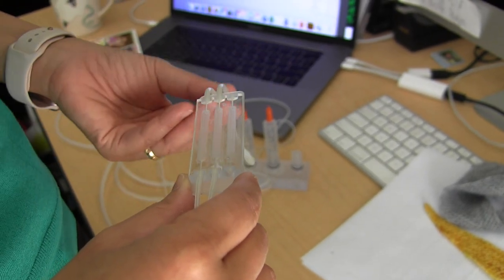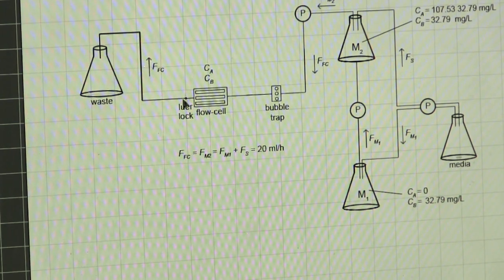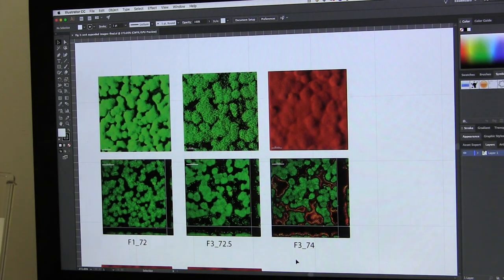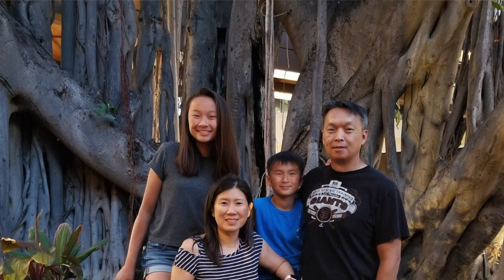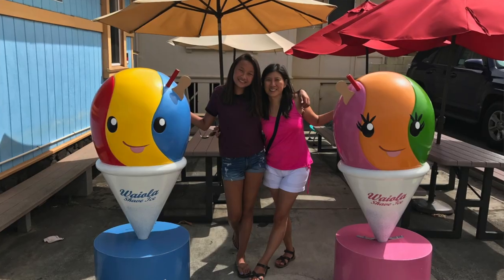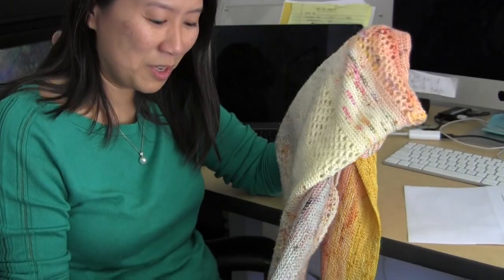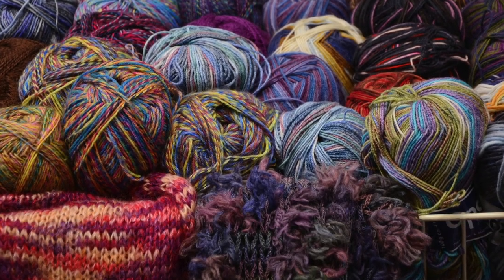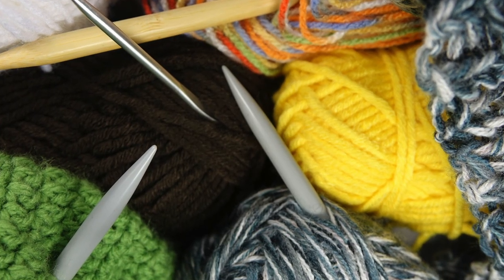Faculty Profile: Dr. Kathy Yang